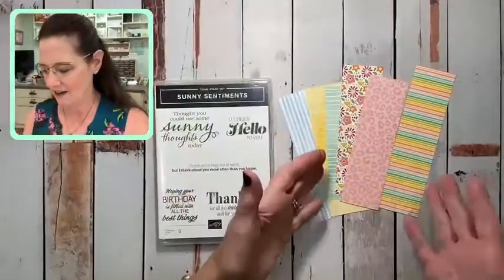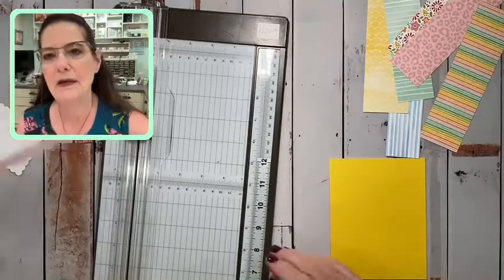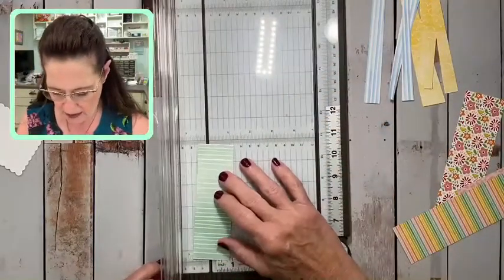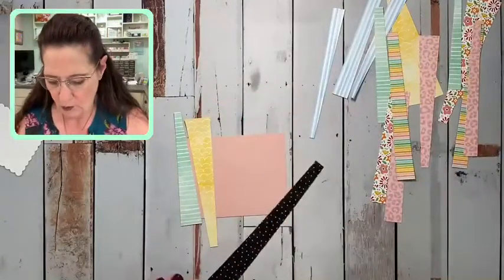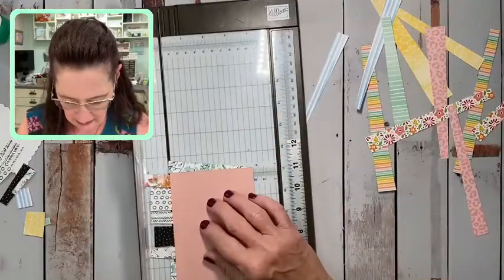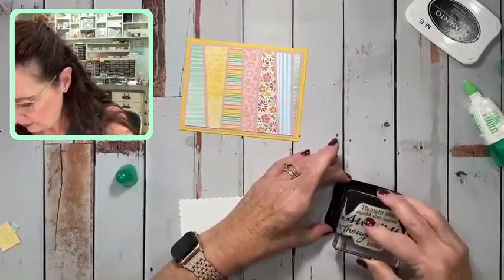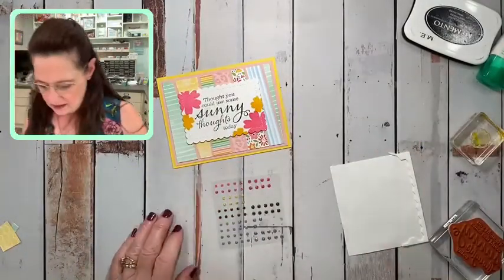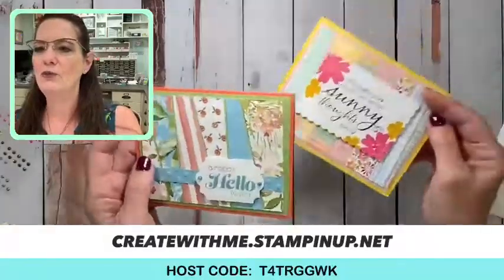A Great Card to use up those Designer Series Paper scraps! Episode 35 of Teach M.E. Tuesday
Join M.E. as I showcase a teaching time for basic stamping and paper crafting.  Do you have piles of paper scraps on your desk that are so beautiful you hate to get rid of them but so small you just don't know how to use them?  Here is a GREAT scrappy card to use up those pieces!  Gather them up and come Create With M.E.

Like M.E. on Facebook to see each episode live Tuesdays at 2:00pm Central time